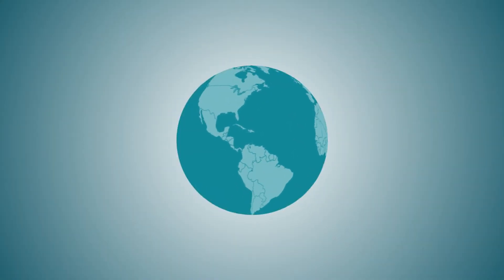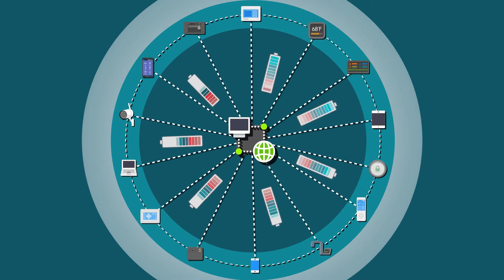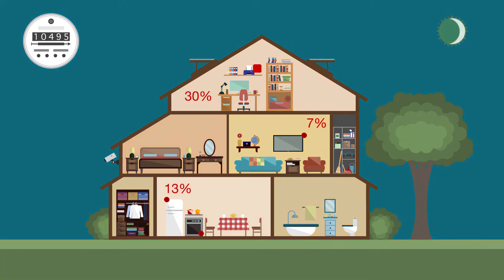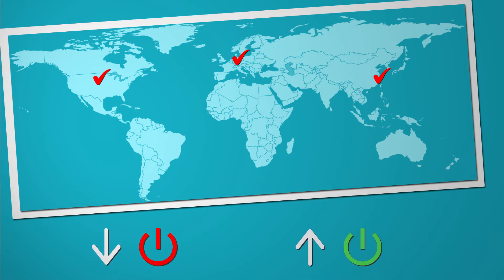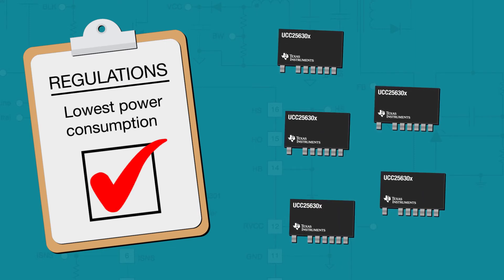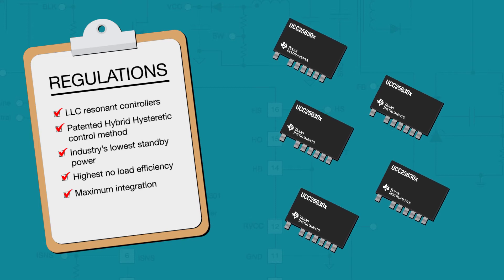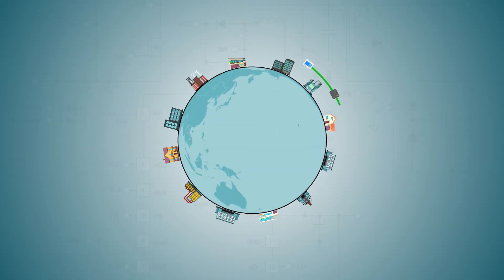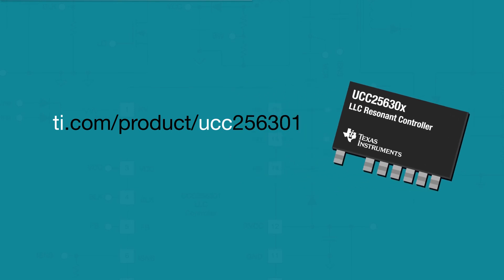LLC Resonant Controller: Achieve a new low in standby power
Watch this video to learn more about how the UCC25640x, new family of LLC resonant controllers, can impact the cumulative world power consumption.